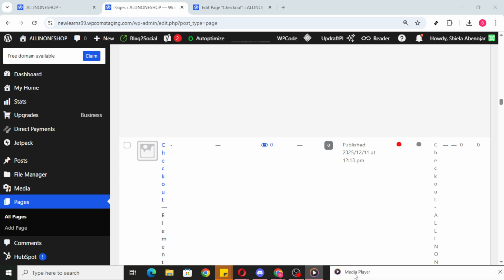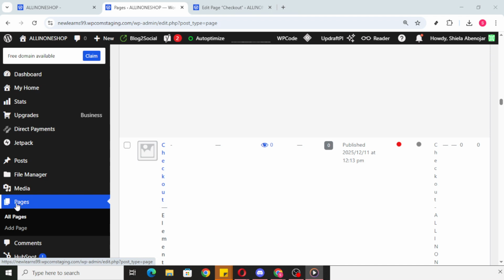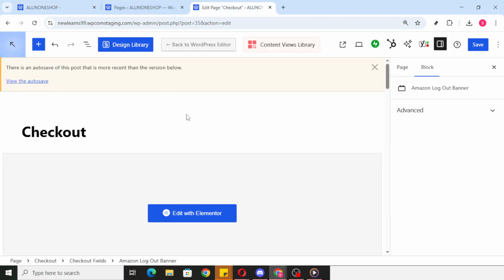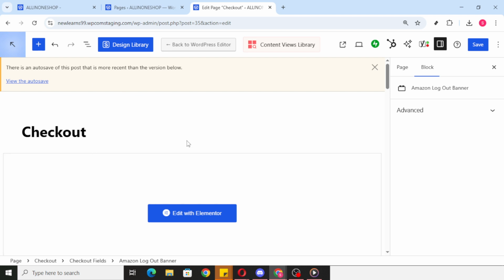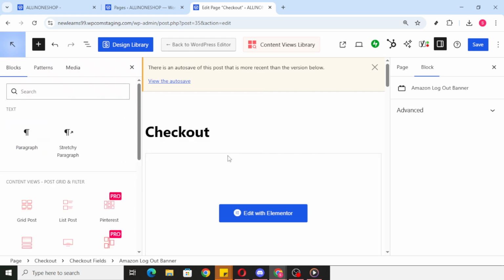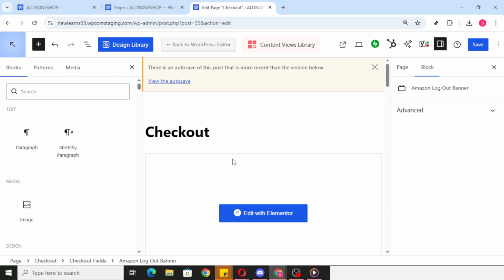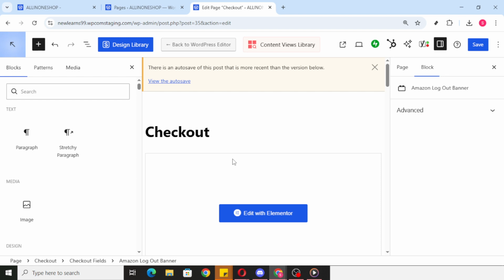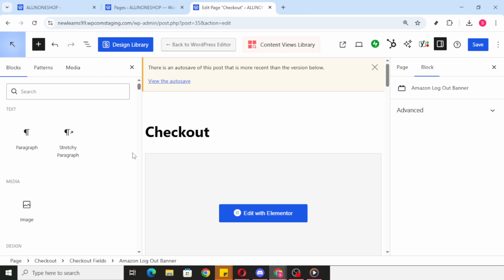How to Edit the WooCommerce Checkout Page (full guide)